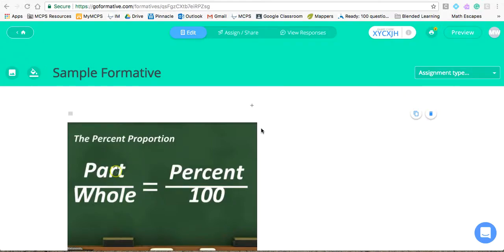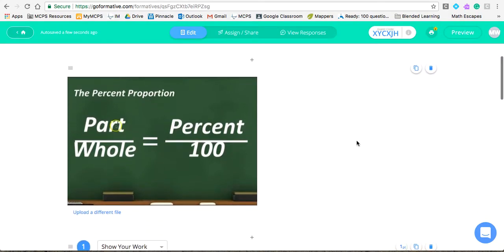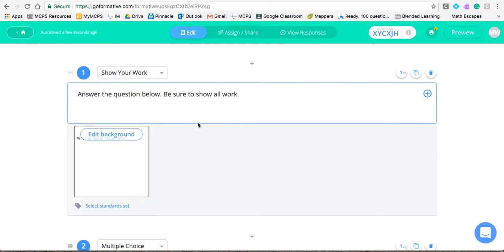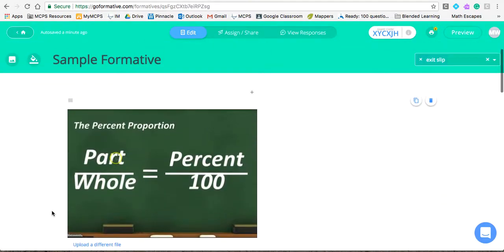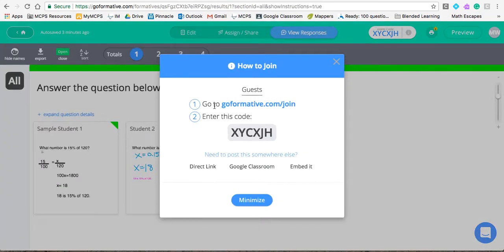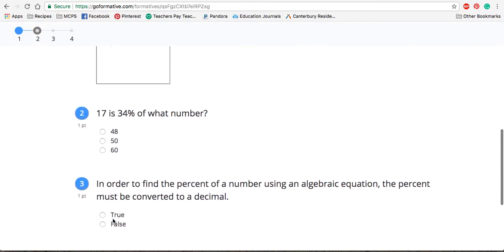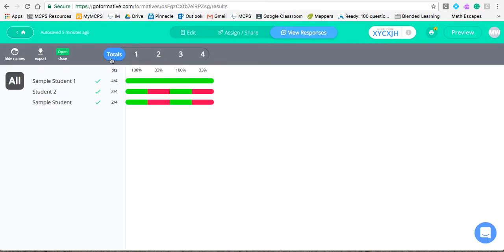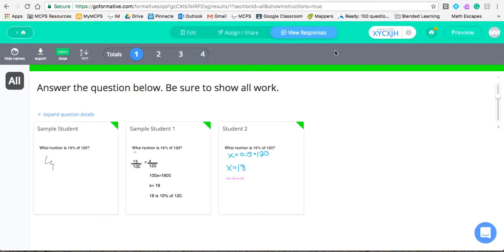Go Formative Tutorial